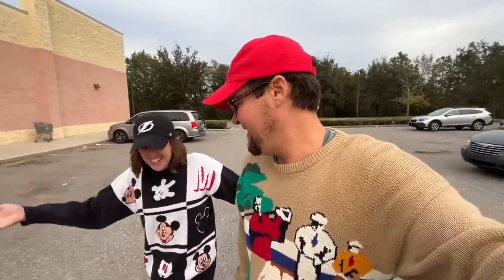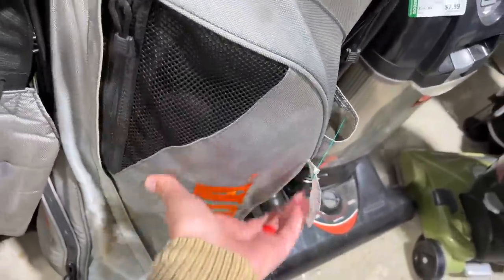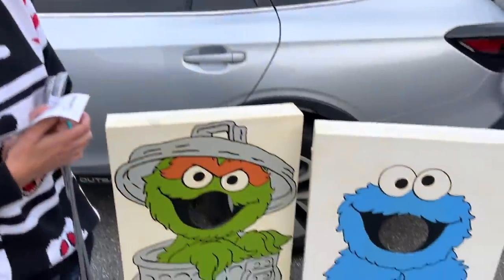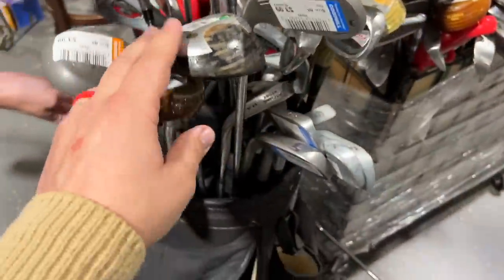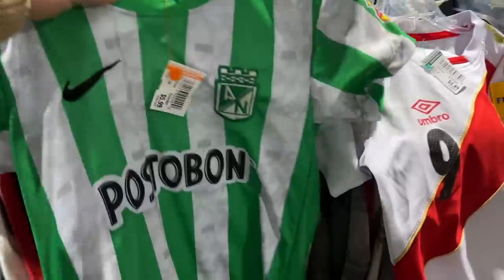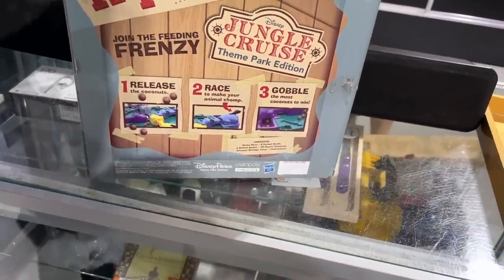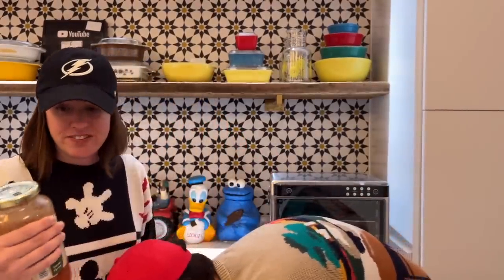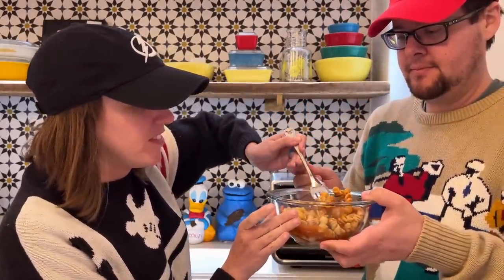GOODWILL HAD A VALUABLES CASE BUT THESE WERE NOT IN IT!!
In this daily vlog we go thrifting for resale at goodwill and stumble upon some pretty amazing thrift store finds worth over $200!